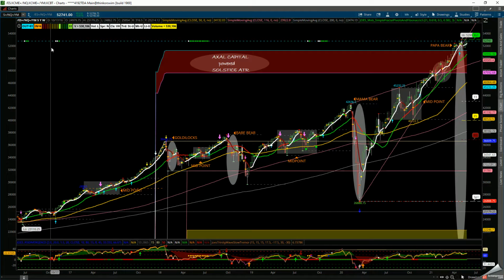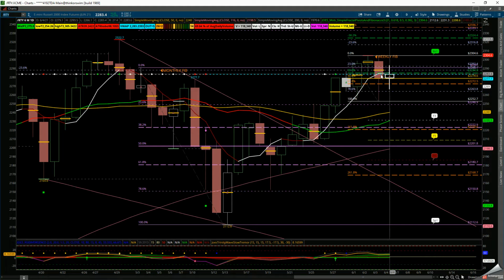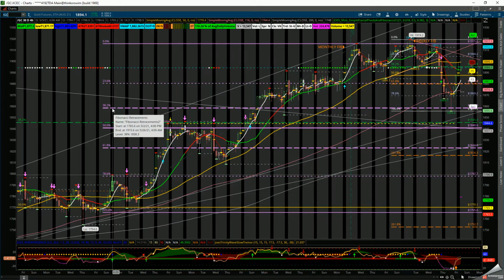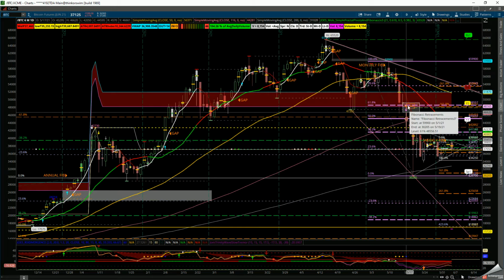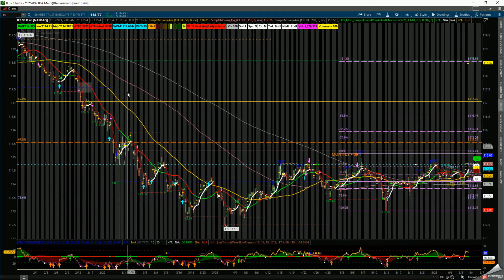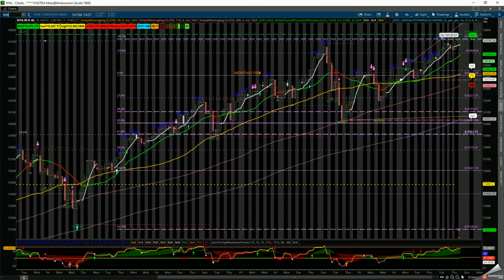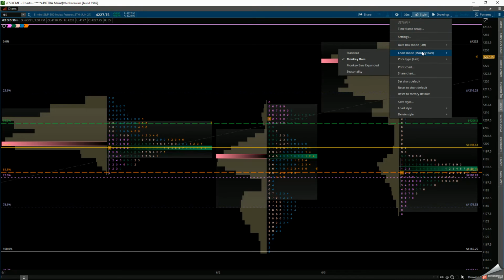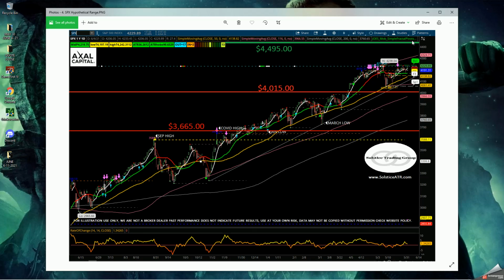Technical Trading, Stock Market In Focus Sector Rotation & Cycle Is It Rejuvenated or Tired 06 05 21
Is the stock market that is in focus for the coming week ready to start a new cycle of rejuvenation or tiredness?
Lets Break it down by looking at some:

a. Futures
b. ETFs
c. Bitcoin, Ethereum
d. Gold
e. Crude
f. Inflation in relationship to federal policy and employment numbers.

Always have a contingent plan for either side of the stock market and no BIAS to one side.

ES RTY NQ YM GC CL BTC ETH SPY IEF JNK NYA XLF XLE XLK XLV AAPL AMZN GOOGL NFLX TSLA etc Annuities Mutual Funds ETFs Equities Options Futures Currencies Bitcoin Education